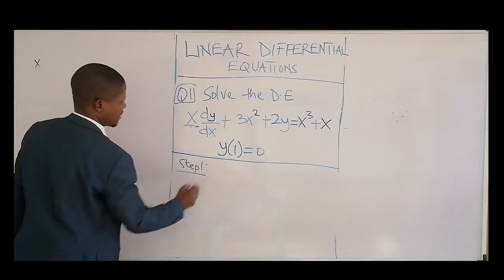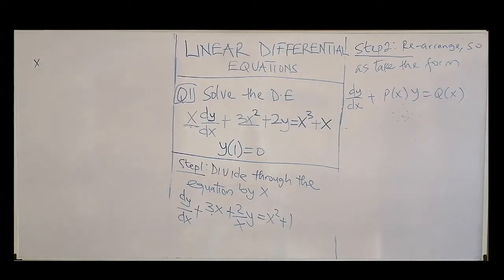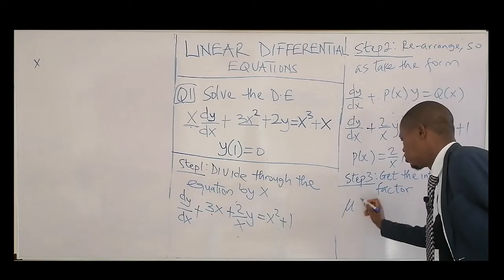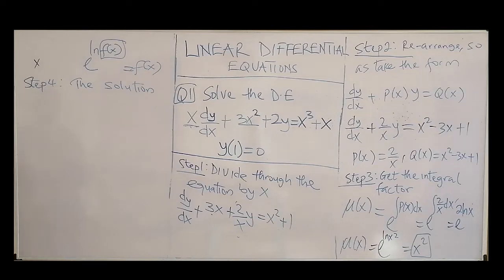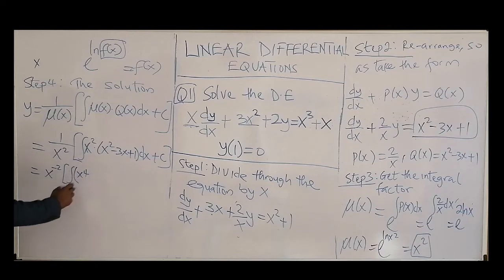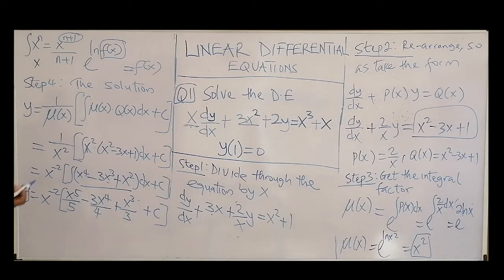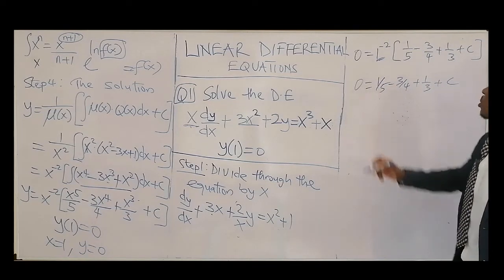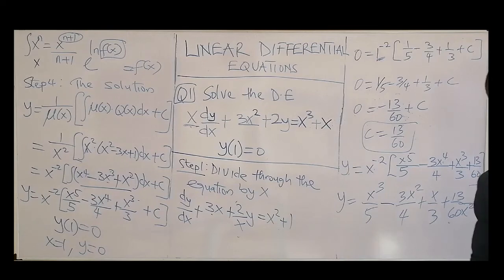How to Solve First Order Linear Differential Equations |Engineering Math |Part B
In this video, we'll take you step-by-step through the process of solving a first-order differential equation. Perfect for students, educators, and anyone looking to sharpen their calculus skills, this video simplifies complex concepts and provides clear, actionable strategies.

In this video, you’ll discover:

- Understanding the Problem: Breaking down the components of a first-order differential equation.
- Choosing the Right Method: When to use separation of variables, integrating factor, or other methods.
- Step-by-Step Solution: Detailed walkthrough of a typical first-order differential equation problem.

- Easy-to-Follow Instructions: Our clear explanations and examples make it easy to understand.
- Interactive Learning: Pause, rewind, and work through problems alongside the video.

Got a question? Drop it in the comments below, and we'll be happy to help!